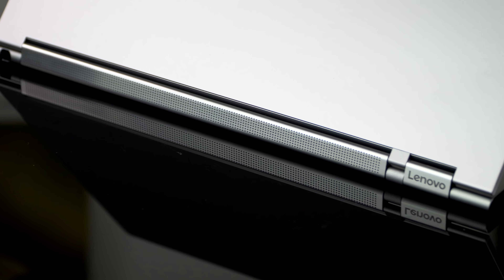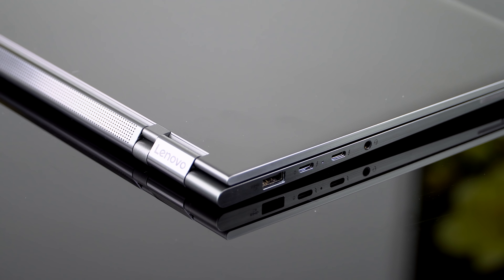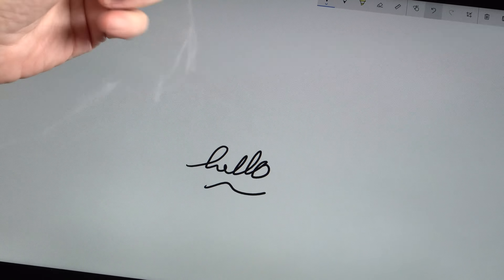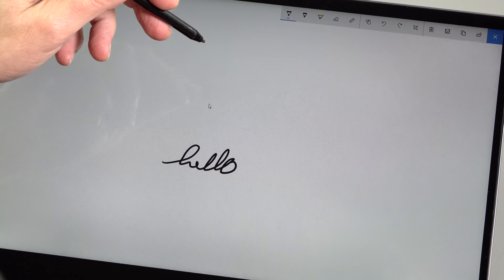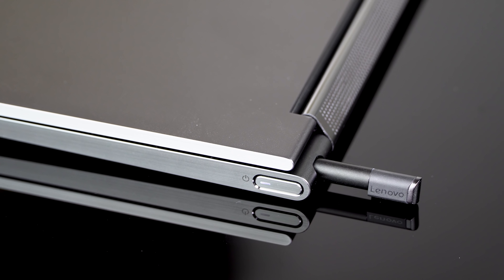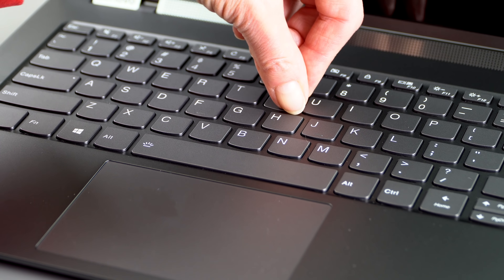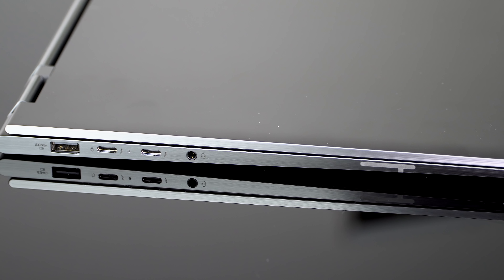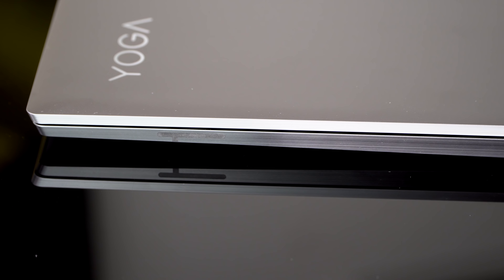Lenovo Yoga C930 Review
Lisa Gade reviews the Lenovo Yoga C930, a premium 13.9” Windows 10 convertible Ultrabook with a 360 degree hinge that houses a soundbar for better audio. This is the next generation design after the Yoga 920, and it’s available with full HD and 4K displays, both supporting touch and the included Wacom AES pen that lives in a silo inside the laptop (so you won’t lose it!). The Yoga C930 is available with Intel 8th gen quad core i5 and i7 processors with up to 16GB DDR4 RAM and a fast NVMe M.2 SSD. It competes with the HP Spectre x360 13”, the MS Surface Pro 6 and Dell 2-in-1 notebook PCs like the Latitude 7390.